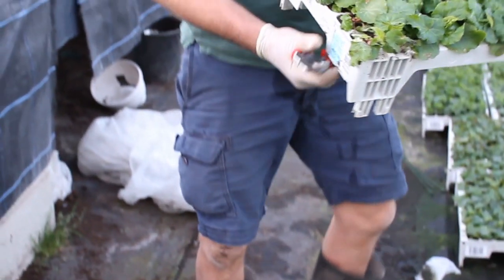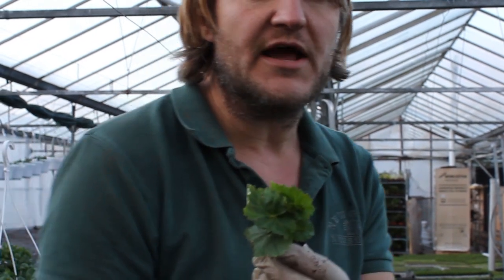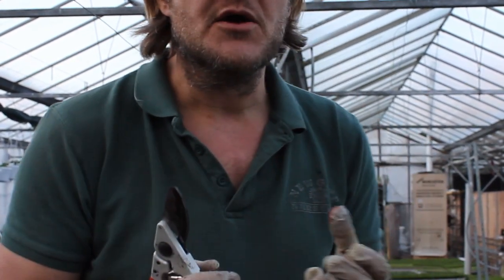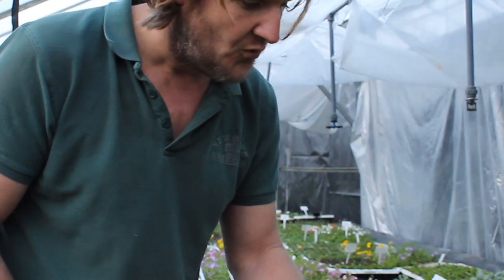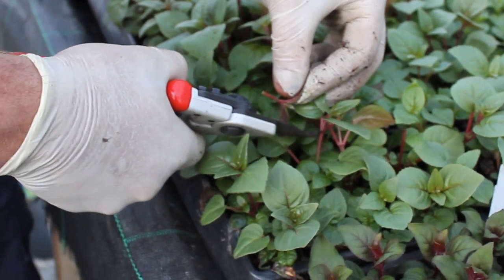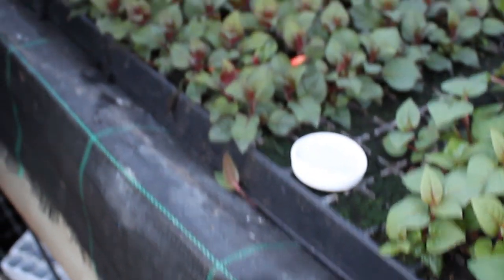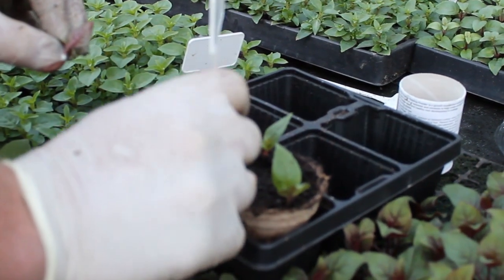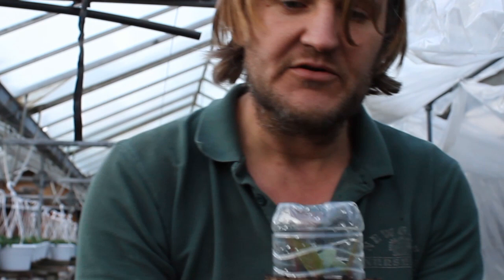how to take plant cuttings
How to take and sow plant cuttings, from Newgate Nurseries